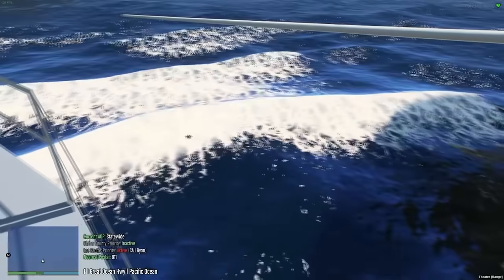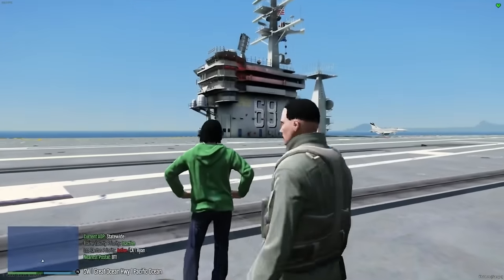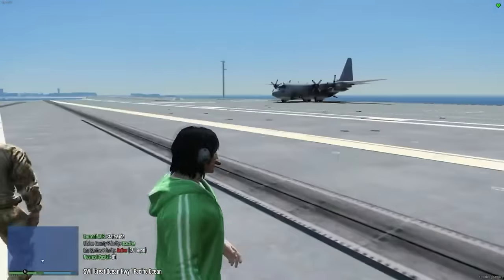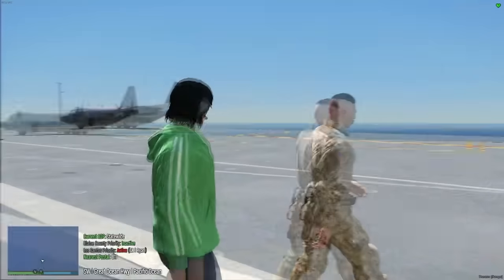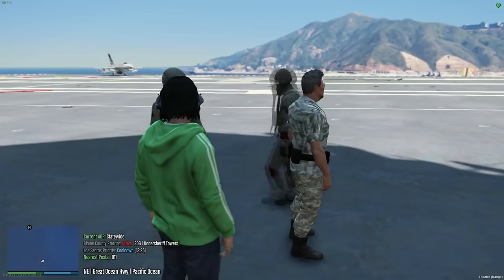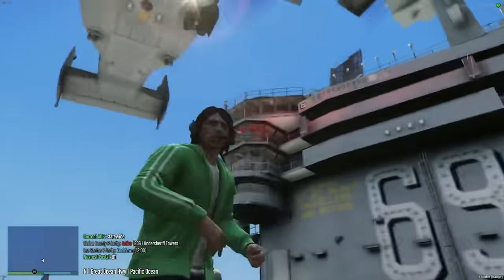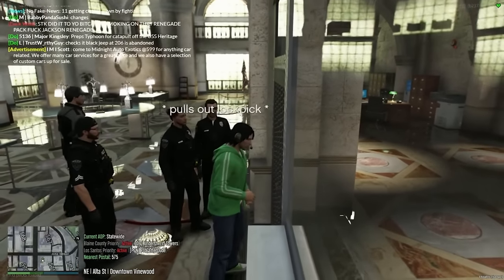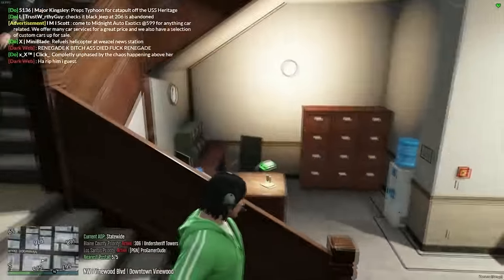TROLLING THE COPS WITH AN AIRCRAFT CARRIER - GTA RP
During registration use the code FIRE to get for free: 200 doubloons, 1 million credits, the Premium Battleship Tier 5 - USS Texas, 20x Restless Fire Camouflage, and 7 Days Premium Account.
Applicable to new users only.

filmed on PGN grand theft auto roleplay server